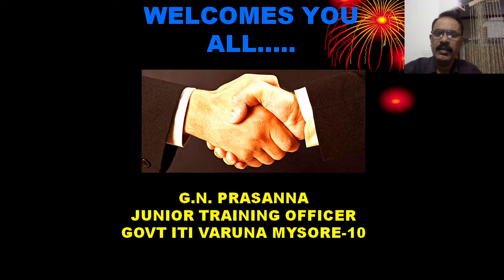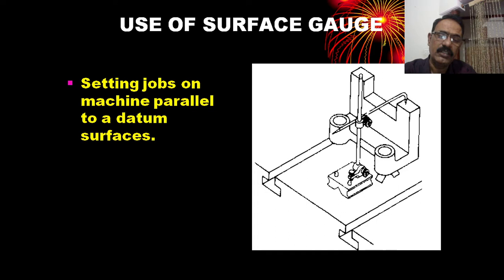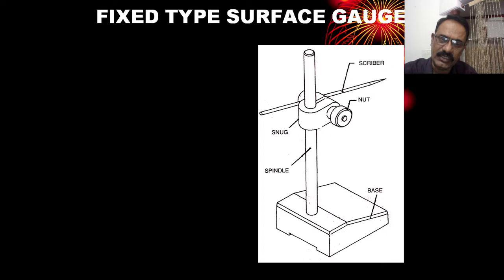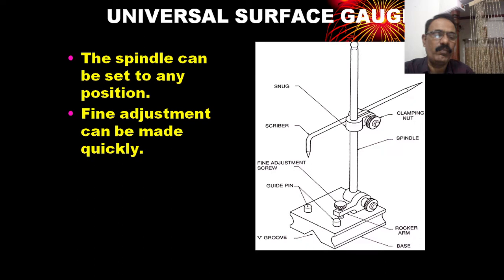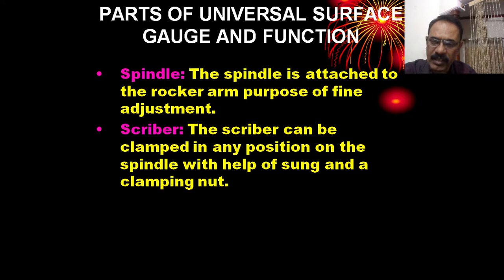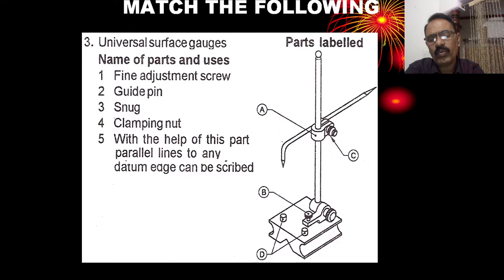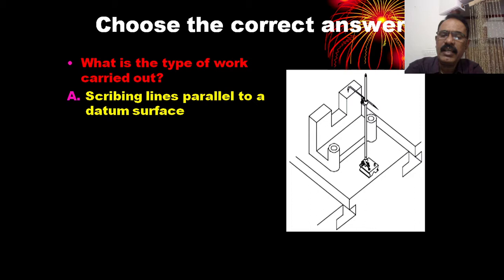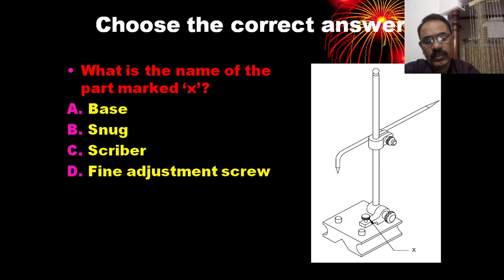SURFACE GAUGE / SCRIBING BLOCK AND ITS TYPES AND USES (CLASS-36) FITTER FIRST YEAR BY PRASANNA G N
SURFACE GAUGE / SCRIBING BLOCKAND ITS TYPES AND USES (CLASS-36) FITTER FIRST YEAR  BY PRASANNA G N
State the uses of surface gauges
Name the types of surface gauges
State the advantages of universal surface gauges.
State care and maintenance of surface gauges
SURFACE GAUGE
SCRIBING BLOCK
USE OF SURFACE GAUGE
TYPES OF SURFACE GAUGES
FIXED TYPE SURFACE GAUGE
UNIVERSAL SURFACE GAUGE.
MCQ  SURFACE GAUGE /SCRIBING BLOCK